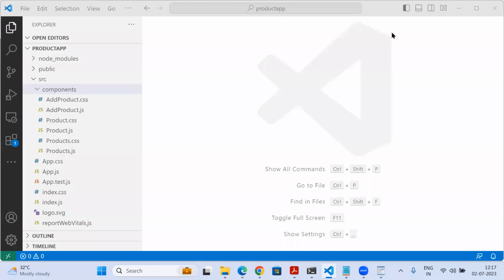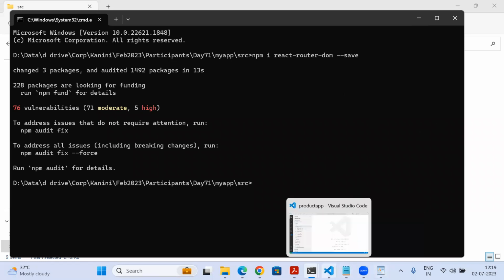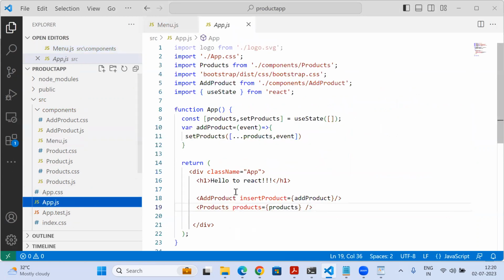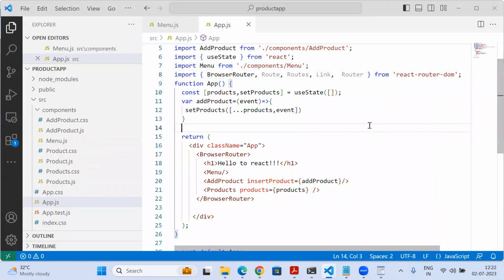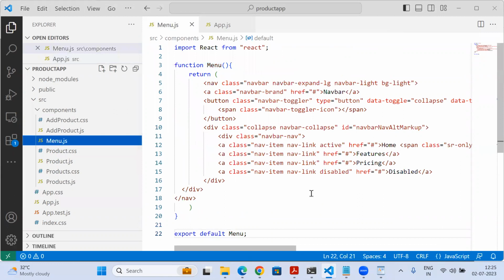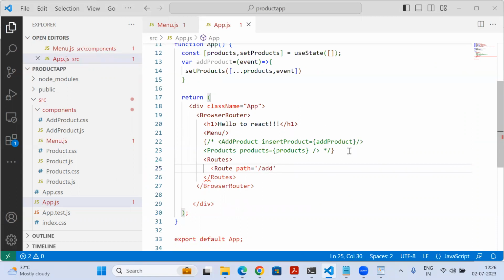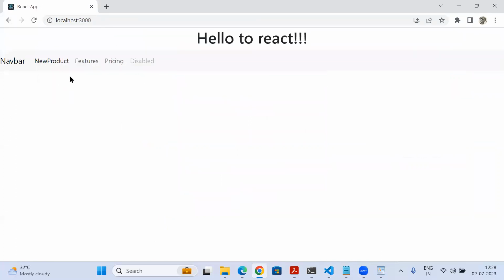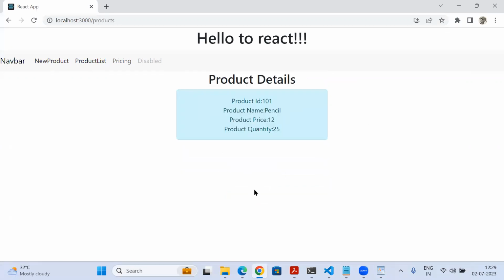React "Routing Link"